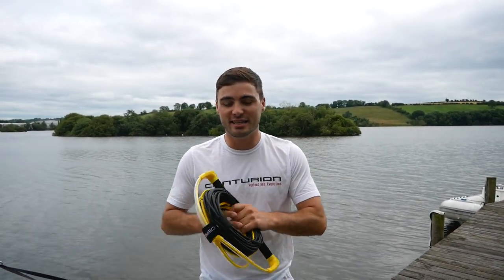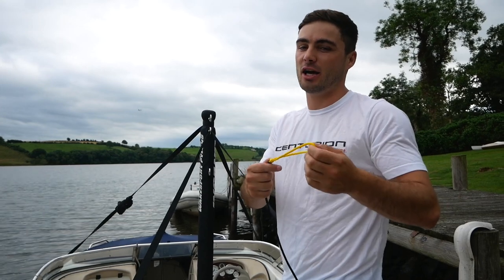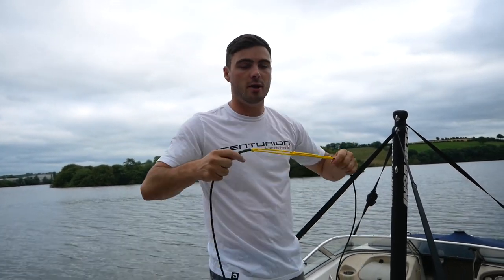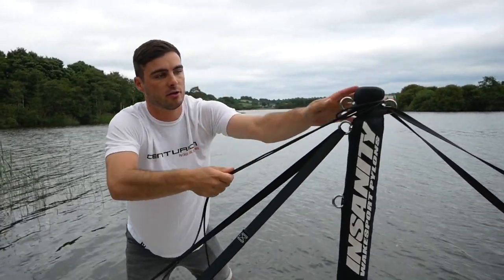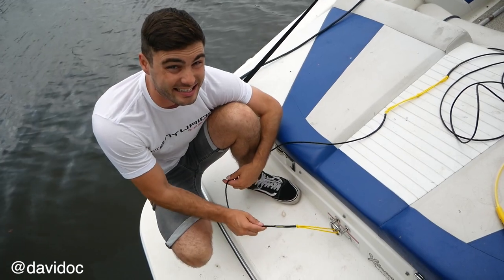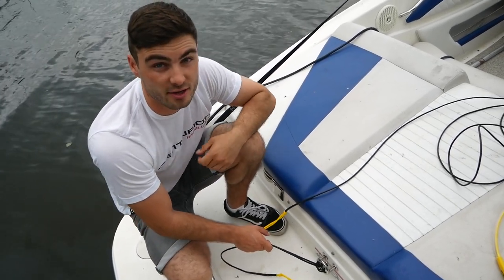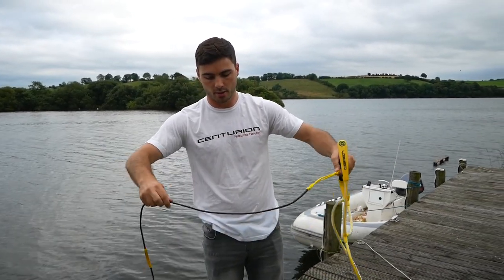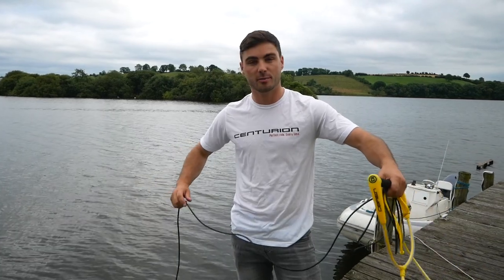Tie Wakeboard Rope on any Boat | Tutorial | Beginners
Tie the perfect knot on any boat. Whether it's used, new, a rib, a jets or any wakeboard boat like a Centurion. Here's some tips on how to tie them safely and securely. There's plenty of tips and tricks for beginners!

1. Instead of looping it over the tower, pylon or toeing eye, use this technique.
2. Which side to loop the rope through on the different lengths.
3. How to create a magic knot at any length.

Hopefully this video helps you to tie your rope at the perfect length for wakeboarding. I will soon release a video of how to find the perfect rope length and boat speed on any boat!

Dave